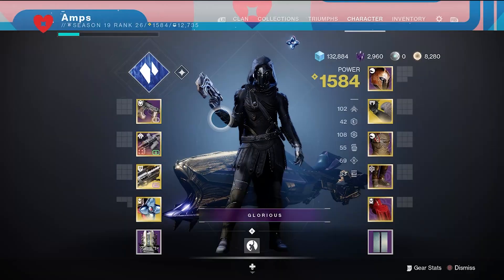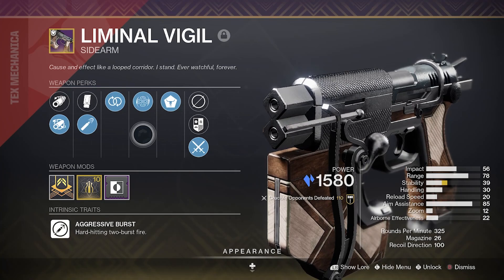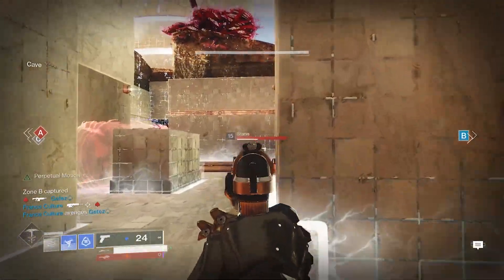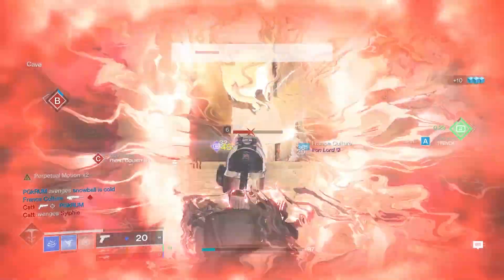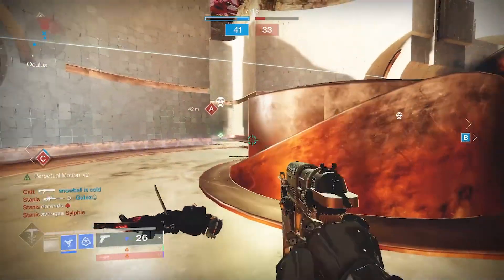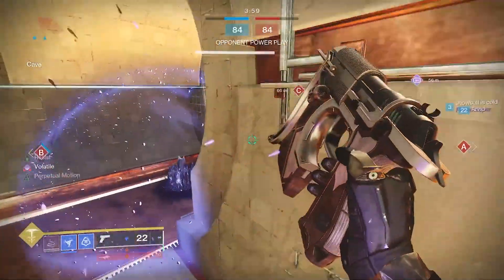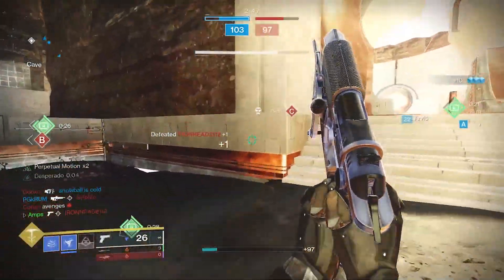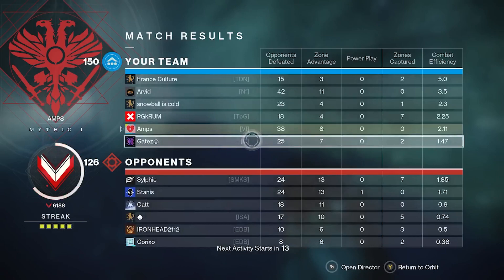Bungie Put DESPERADO on A SIDEARM?! (Liminal Vigil)